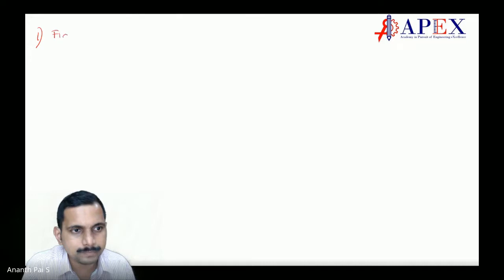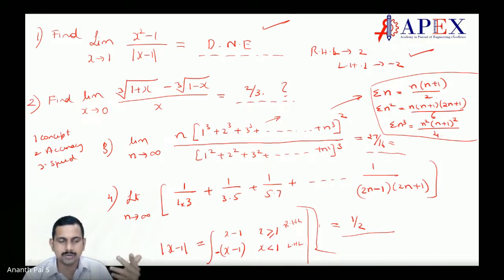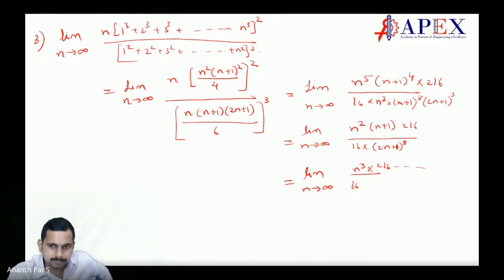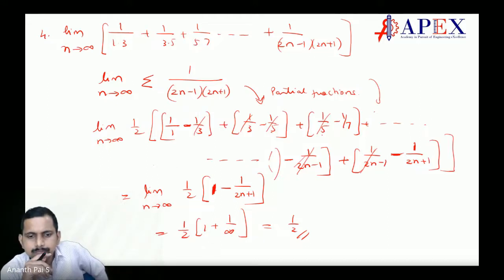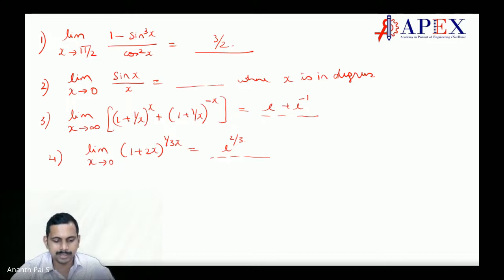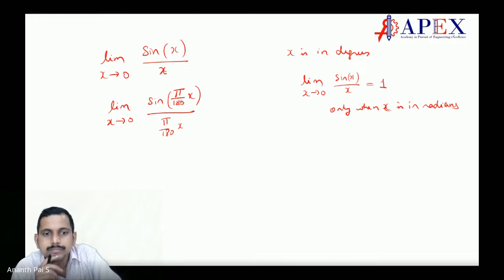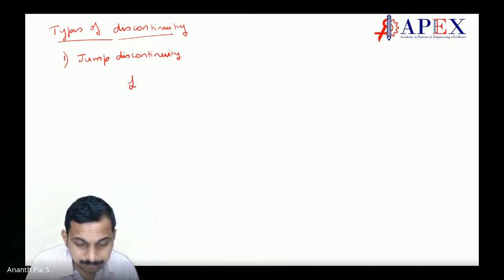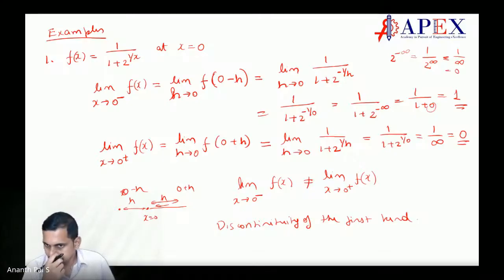Calculus Class 4 Limits and Introduction to Continuity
This is the class on "Calculus Class 4" held on August 19th  2021 at APEX. This is part of GATE Coaching at APEX for Mechanical and Civil Engineers.